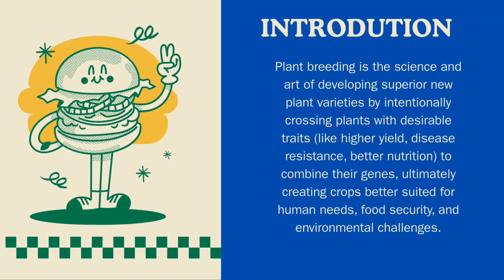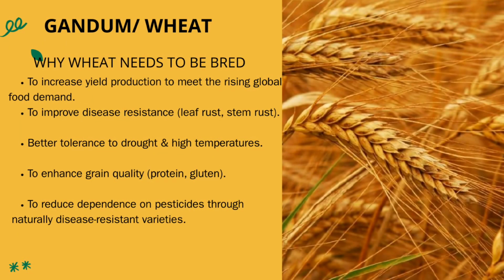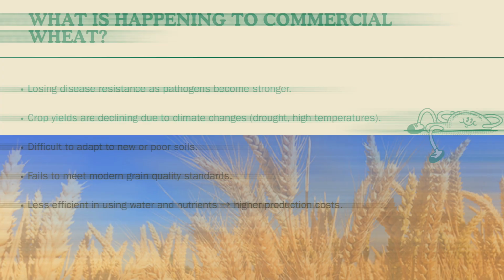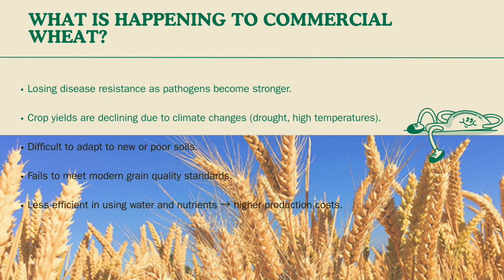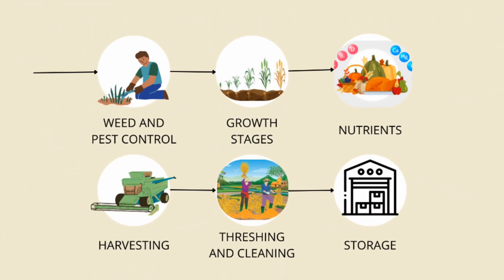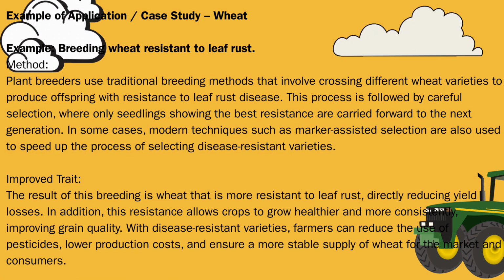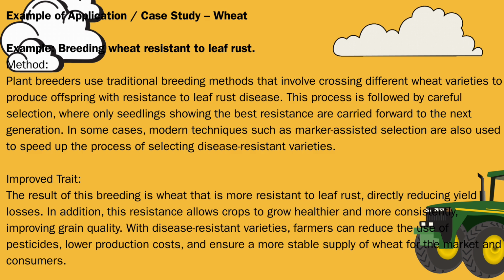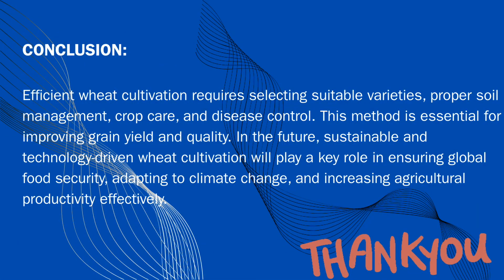Introducetion Plant breeding 1